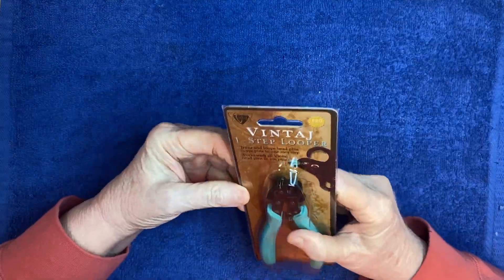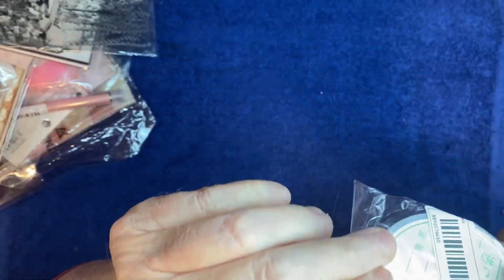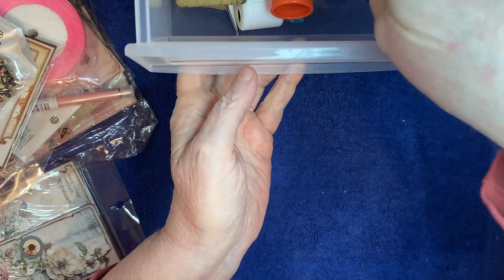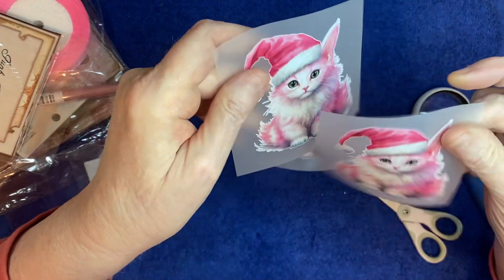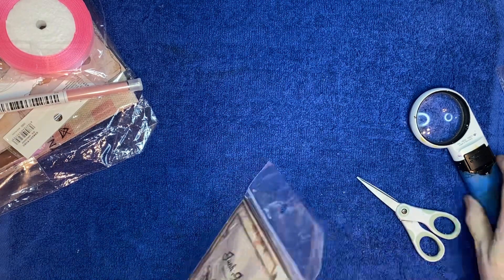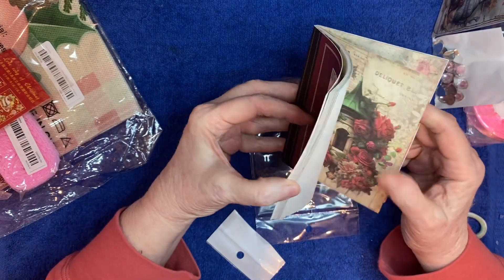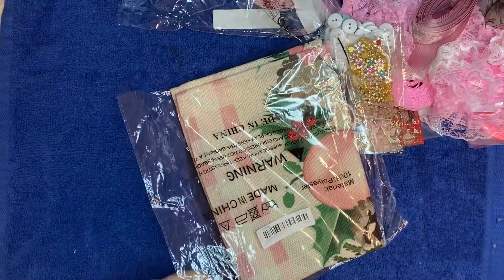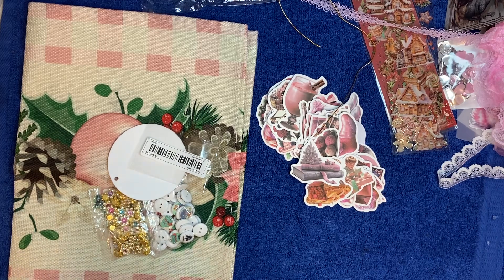Temu and Amazon haul! I got some fun and beautiful goodies!